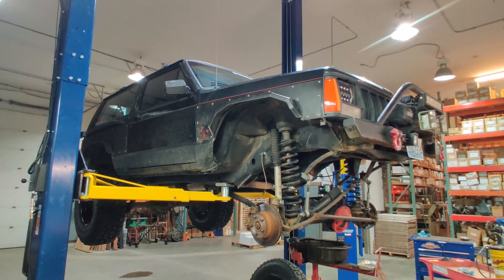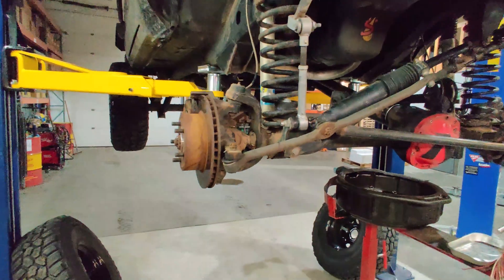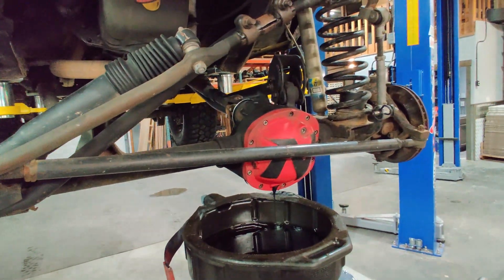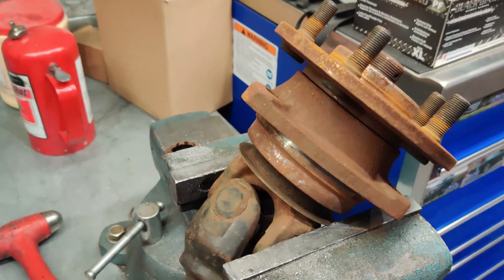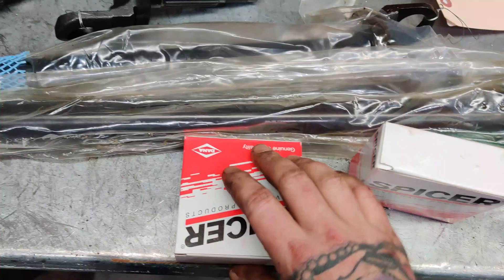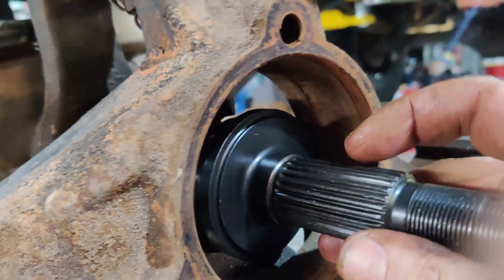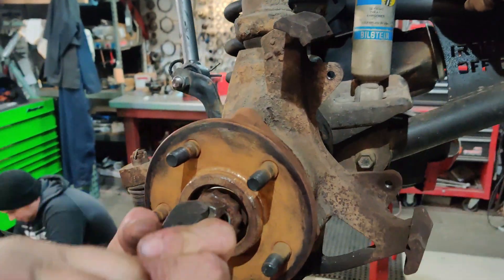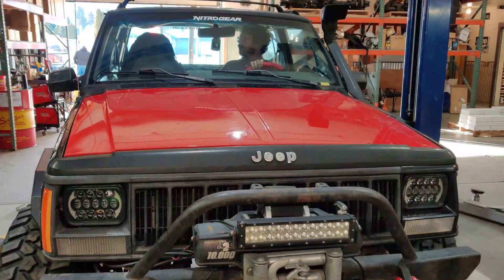4340 Nitro Chromoly Front Axle Kit Install - Dana 30 Reverse Jeep Cherokee XJ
Watch as we go through a quick & dirty install job of our 4340 Nitro Chromoly Front Axle Kit w/ Dana Spicer 760X U-Joints

This Kit Fits:
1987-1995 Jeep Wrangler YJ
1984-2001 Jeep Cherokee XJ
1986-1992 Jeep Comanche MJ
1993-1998 Jeep Grand Cherokee ZJ
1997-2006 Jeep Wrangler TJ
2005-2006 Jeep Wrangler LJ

**Tech Note:
YJ & XJ models with Disconnect require seal kit AXN39147-KIT**